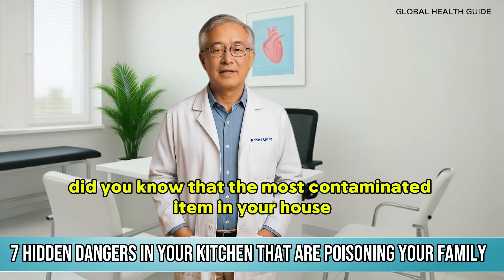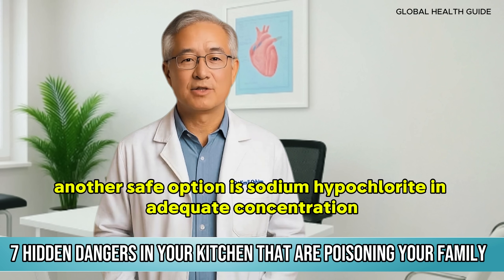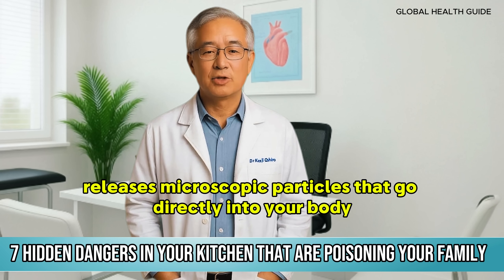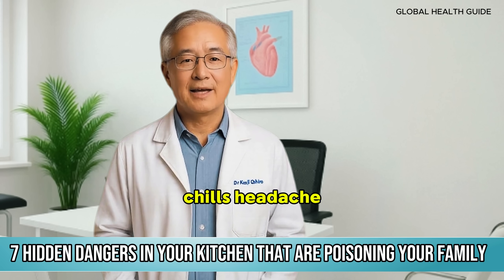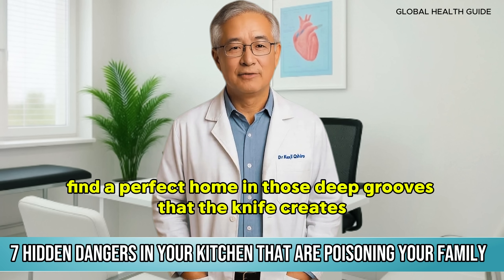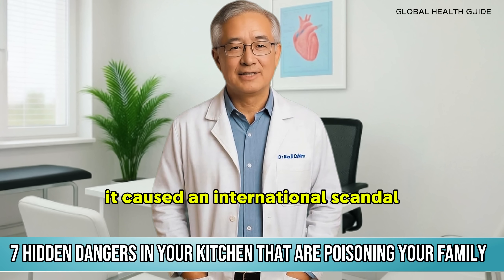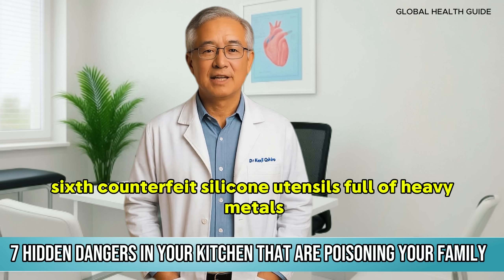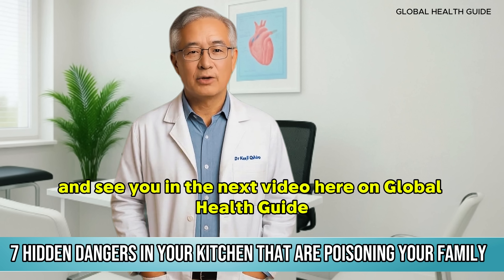7 HIDDEN DANGERS in Your Kitchen That Are Poisoning Your Family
Hidden kitchen dangers you need to know about now! Discover the 7 toxic invaders hidden in the utensils and products you use every day that are silently compromising your family's health. Sponges contaminated with billions of bacteria, teflon pans releasing forever chemicals, black plastic spatulas made with toxic electronic waste, and much more.
In this video you'll learn:
Why dish sponges are more contaminated than toilet bowls
The dangers of heating food in plastic containers in the microwave
How to identify counterfeit silicone utensils
Which cookware is truly safe for your health
Simple and effective alternatives for each of these risks
Protect your family with science-based information and make smart substitutions in your kitchen today.

0:00 The most contaminated item is in your kitchen (intro + 7 hidden dangers)
1:07 Risk #7 – cleaning products leaving toxic residues on counters
2:52 Risk #6 – fake silicone utensils with plastics and heavy metals
4:23 Risk #5 – heating food in plastic containers (nanoplastics and bisphenols)
6:07 Risk #4 – scratched Teflon pans and “forever chemicals” (PFAS)
8:09 Risk #3 – plastic cutting boards and microplastics/bacteria
9:54 Risk #2 – dish sponges more contaminated than sewage
11:44 Risk #1 – black plastic spatulas made from electronic waste
14:07 Quick recap of all 7 kitchen dangers
14:53 How to replace toxic items with safer alternatives
16:02 Final question, recap and call to action .